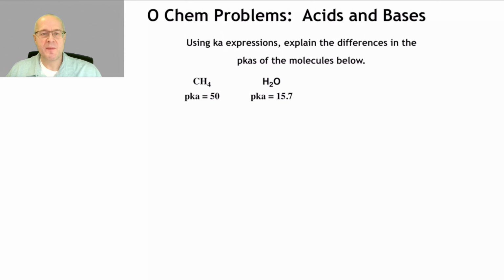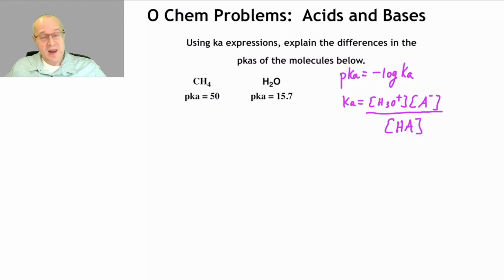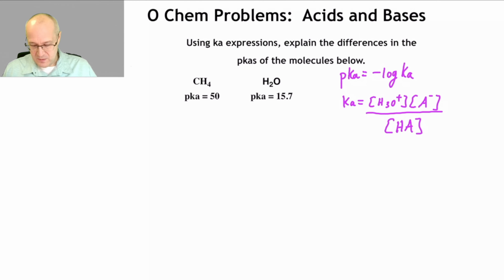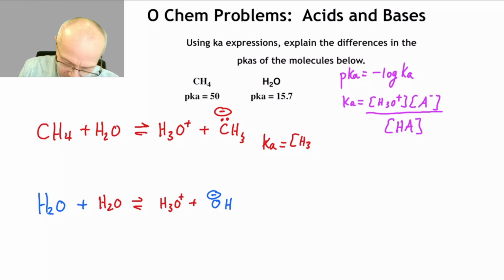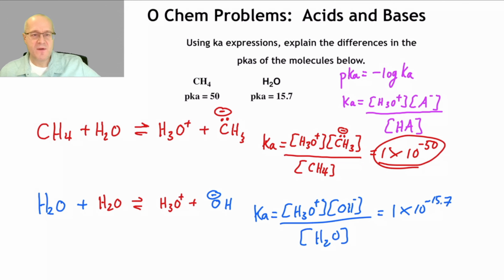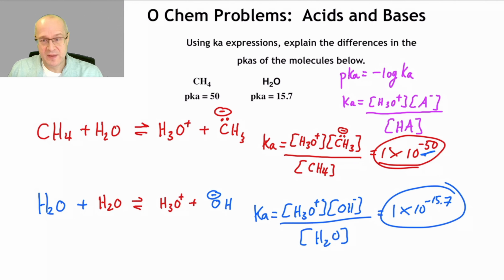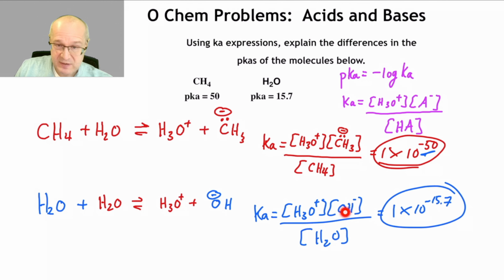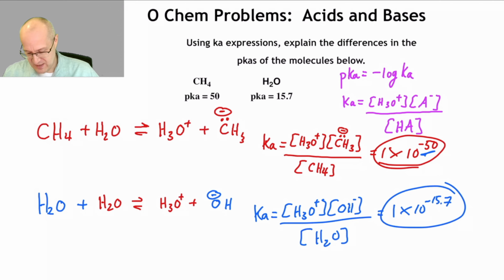Explain the pKa Difference Methane vs water - Organic Chemistry Acidity Problem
In this video I will explain why water is more acidic than methane.  It is critical that an organic chemistry student is able to not only predict what protons on a molecule are acidic but why they are the most acidic.  In this video I will demonstrate the steps that a student should use to explain the differences in pka (ka).  pka = -log ka.

The large the ka the more acidic a molecule is.  The lower the pka the more acidic a molecule is.

Consider the following reaction:

HA + H2O - H3O+ + A-

The ka expression for the above reaction would be:  ka = [H3O+][A-]/[HA].

To achieved a large ka using the above expression the concentration of H3O+ and the conjugate base(A-) must be large and the concentration of the parent acid must be low.  In other words the more the reaction favors the right side of the reaction the more acidic it is.  When comparing two different molecules it is important to understand that acidity is referring to the ka and ka is referring to the concentration of H3O+ and the conjugate base (A-).  The higher the concentration of conjugate base at equilibrium the more to the right the reaction is.  It stands to reason that if we can predict the relative basicity of two conjugate bases we can predict how far to the right a reaction goes and therefore predict which parent acid is more acidic.

In organic chemistry I (Intro to organic chemistry) it is important to be able to identify the acidic protons (hydrogens) and be able to predict how strong or weak the conjugate base will be.  An important factor that effects the conjugate base is resonance.  If a conjugate base resonances it is likely to be less basic and therefore more stable in water.  Remember the stronger the acid the weaker the conjugate base.  Strong acids have weak conjugate bases.  Strong bases have weak conjugate acids.  Acids and bases are important.  I wish you all success in organic chemistry.

Being able to push arrows and draw resonance forms is a critical skill that you must learn to be successful in organic chemistry.  Performing acidity practice problems will help you be successful in organic chemistry.

This video is part of a series called How to be Successful in Organic Chemistry.  It this series I go over numerous problems that a student could expect to see in there organic chemistry 1 course.  Doing organic chemistry practice problems will make you more successful in organic chemistry and biochemistry.

00:00 Introduction
00:11 Initial explaination of ka and pka
01:47 Writing the deprotonation reactions of methane and water
02:18 writing the ka expression for methane
03:03 Writing the ka expression for water
03:36 explaining the difference in pkas
06:01 Conclusion